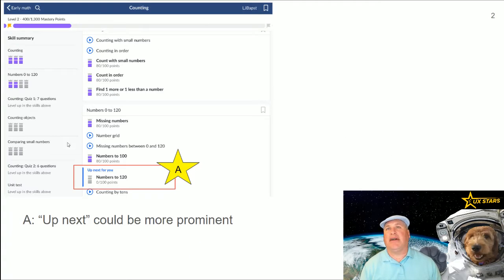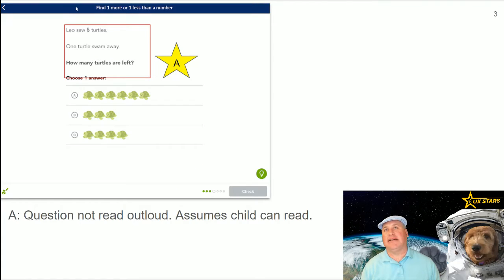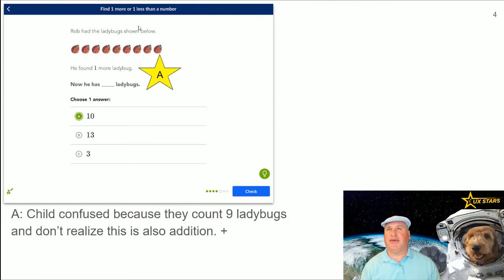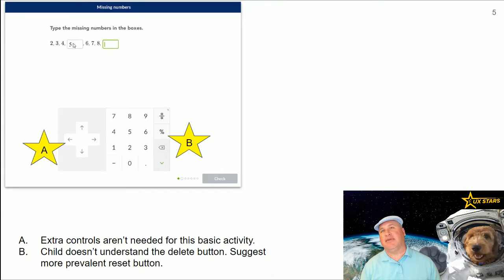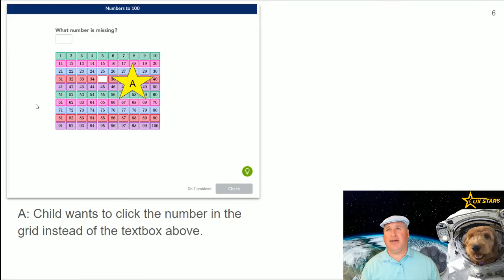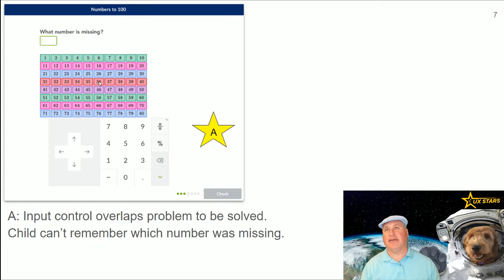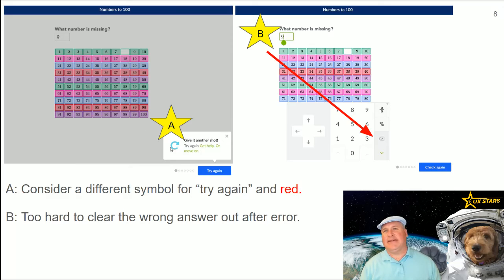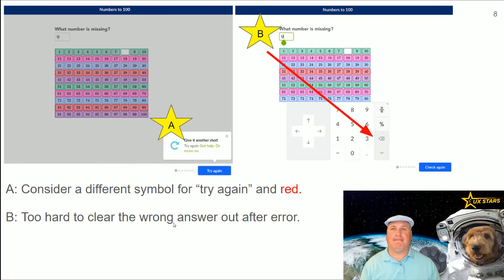Khan Academy UX Inspection Summary 1